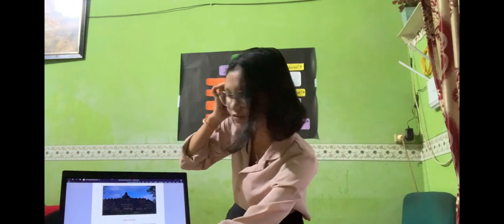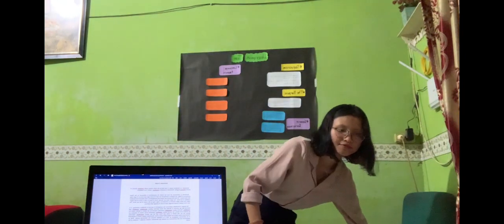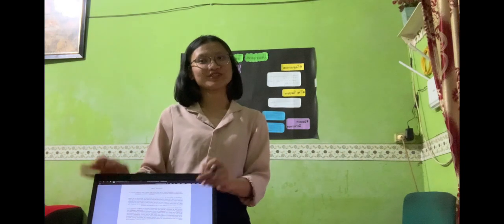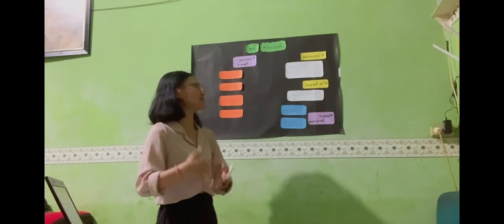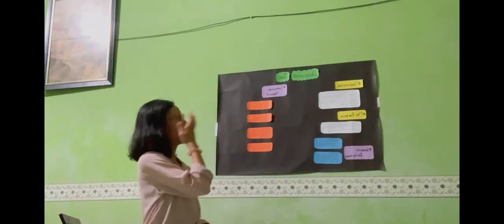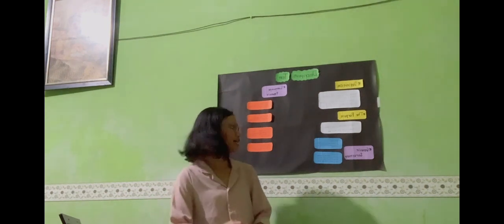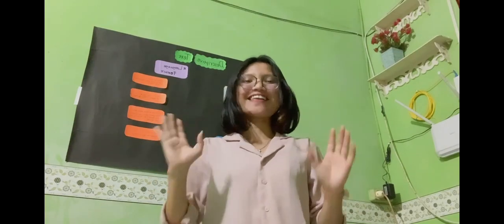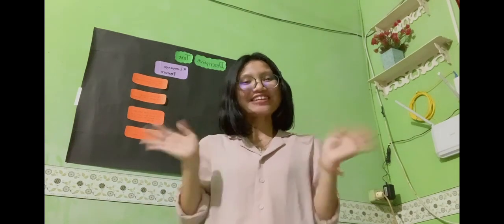Microteaching | Angelia Simbolon | Descriptive Text | 5D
Hello this is my final exam project for Praktik Pengajaran Pembelajaran Bahasa Inggris course
Name : Angelia Simbolon
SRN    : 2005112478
Class  : 5D English Department Riau University
Lecturer : Dr. Novitri, M.App.Ling.

Thankyou.